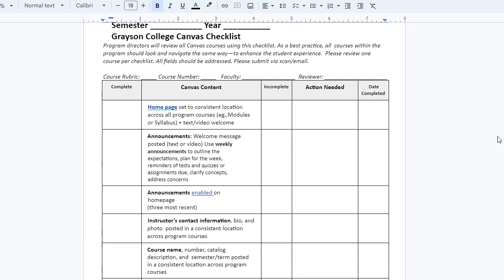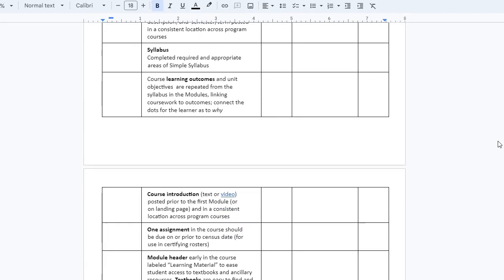iDesign Evaluation Version 2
Not for distribution